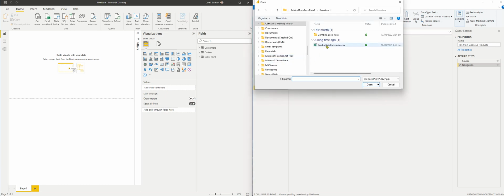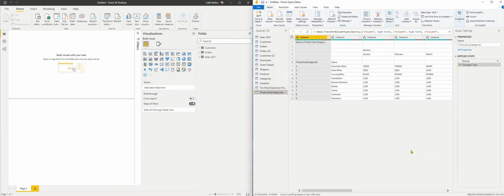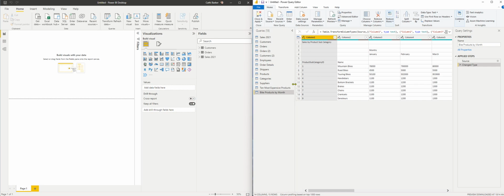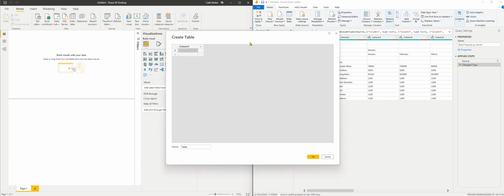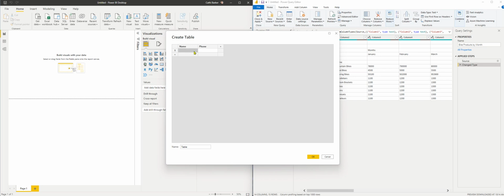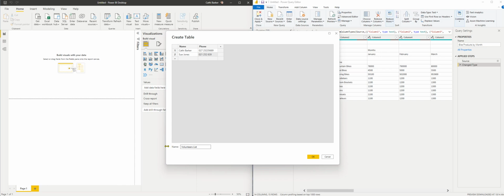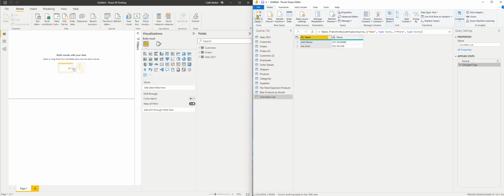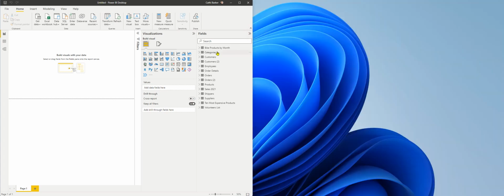Video 4: Microsoft Power BI Get Text and Enter Data